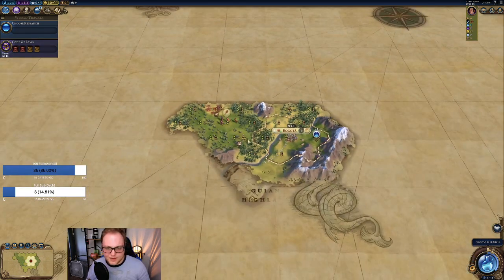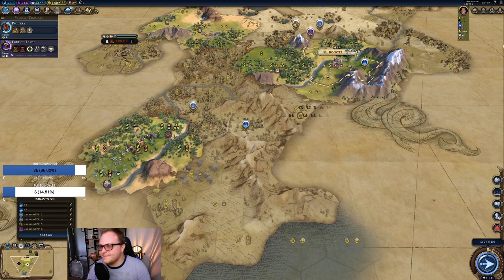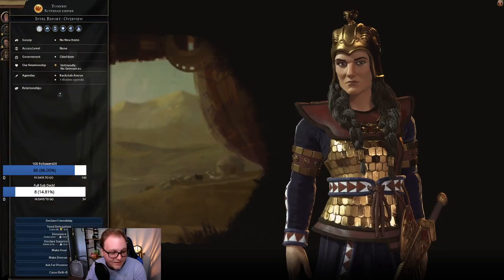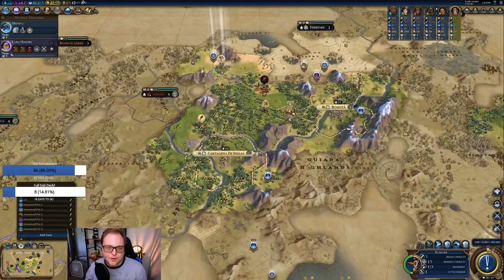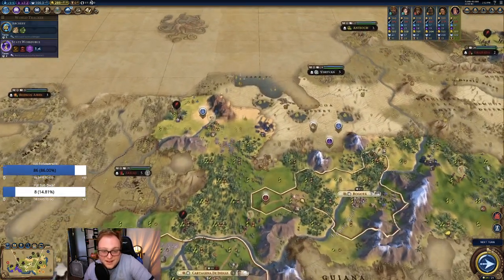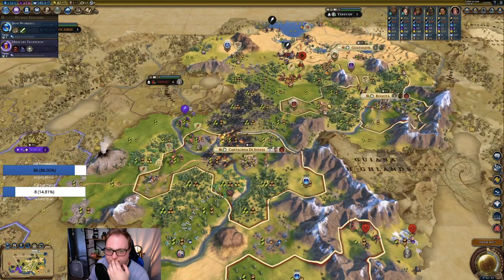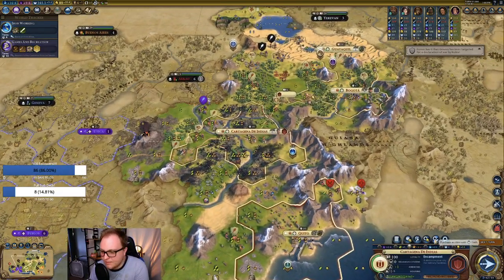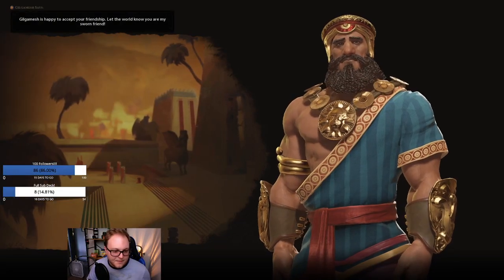A-Z Challenge! Let's Play Civilization VI: Gathering Storm - Simón Bolívar - Part 1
Part 1 playing Simón Bolívar Grand Columbia!